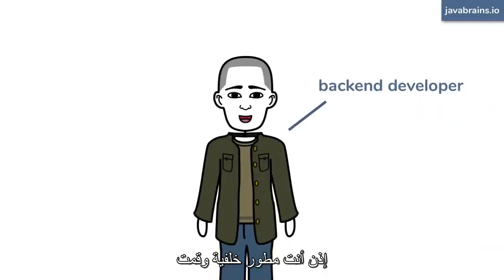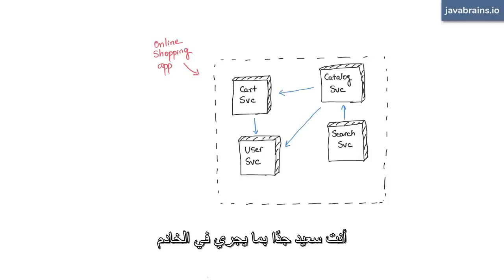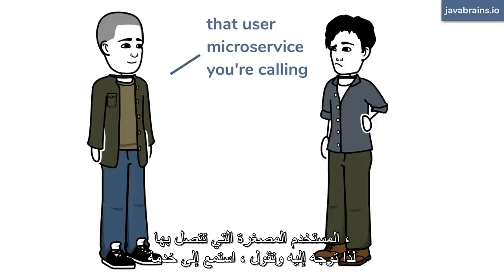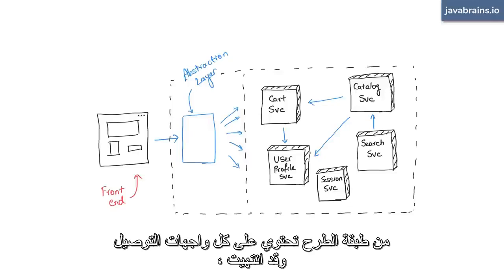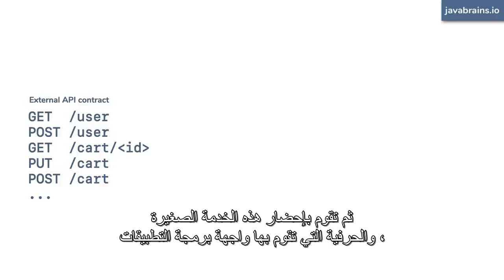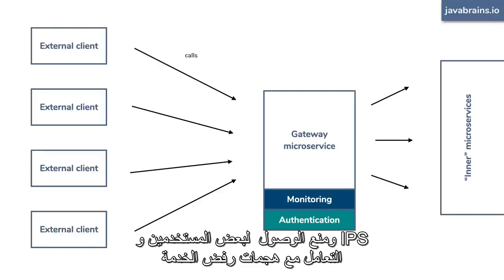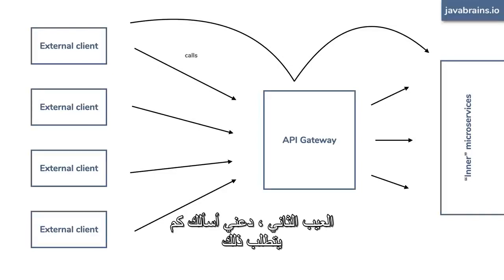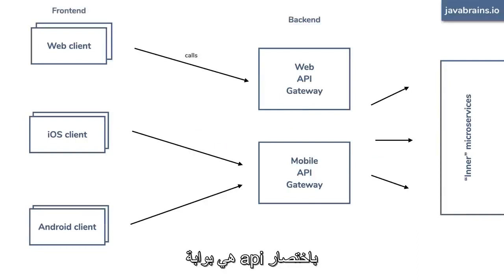What is API gateway really all about-Arabic subs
this is only a subtitling translation project video for the university of Blida 2.